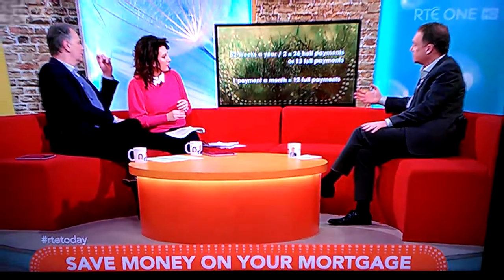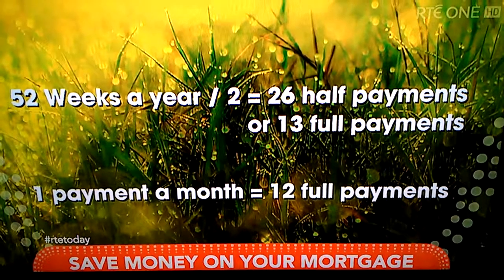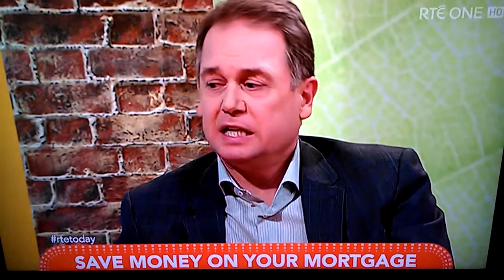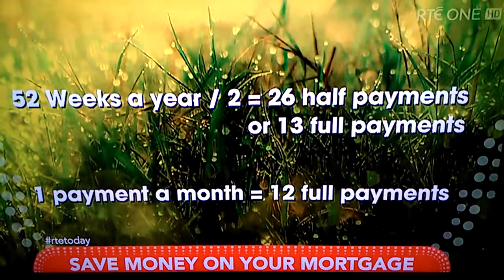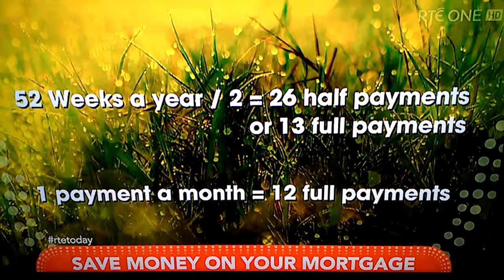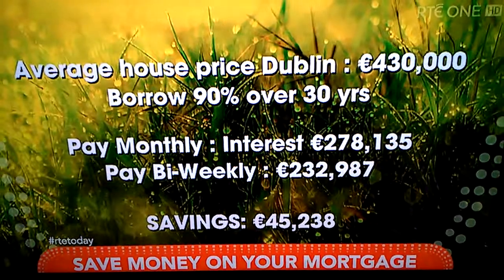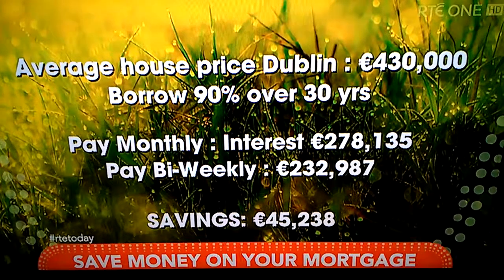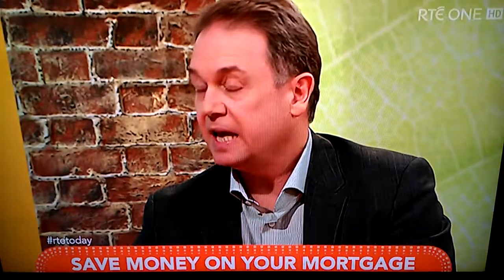Liam croke 27/2/18